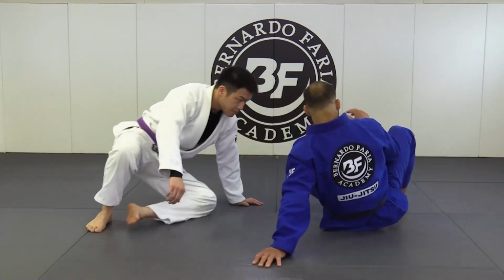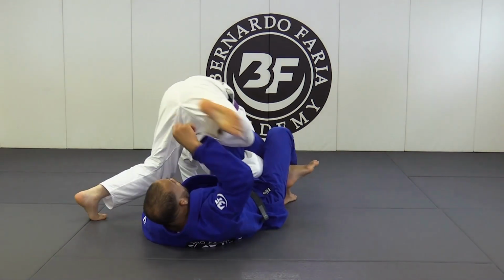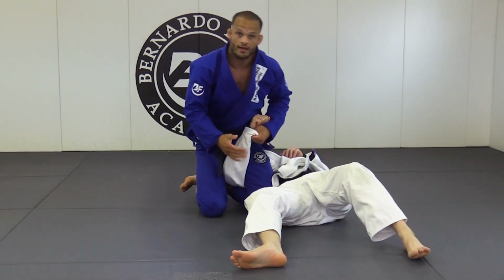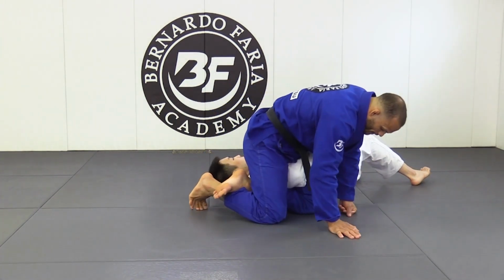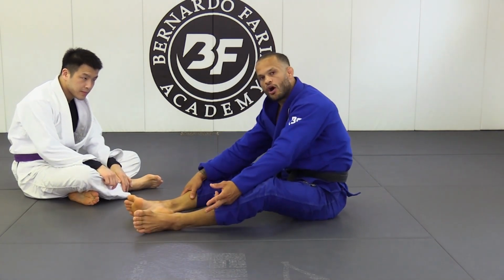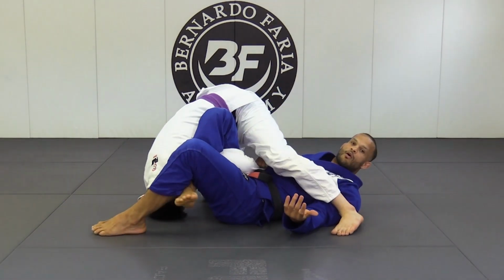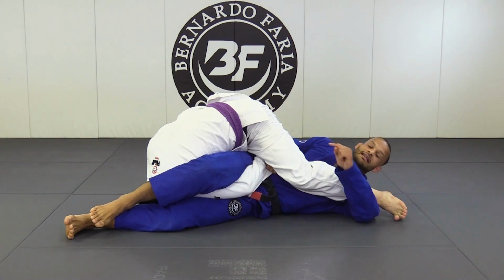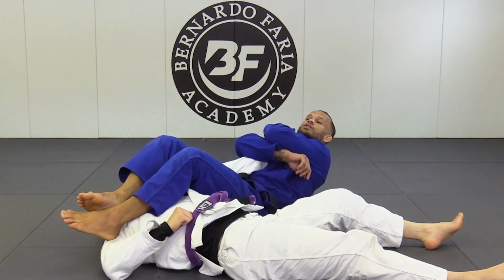Lasso To Omoplata Sweep by Marcos Tinoco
LASSO TO OMOPLATA SWEEP

Marco Tinoco teaches how to do the Lasso to Omoplata Sweep in this bjj video.

Marcos Tinoco is a renowned BJJ black belt competitor and instructor.  This is an excerpt from LASSO GAURD TRANSITIONS available from BJJFanatics.com.